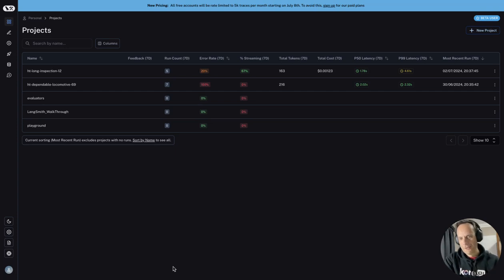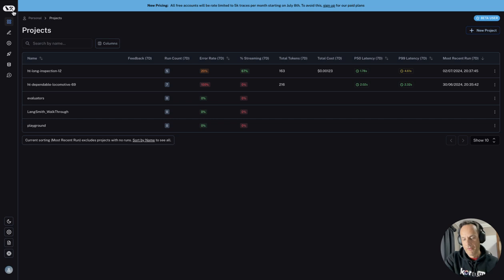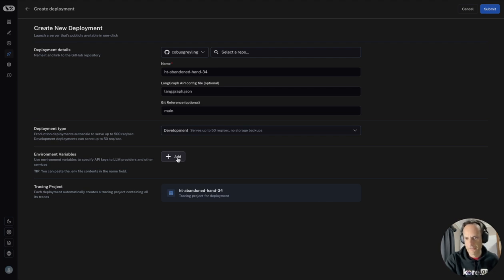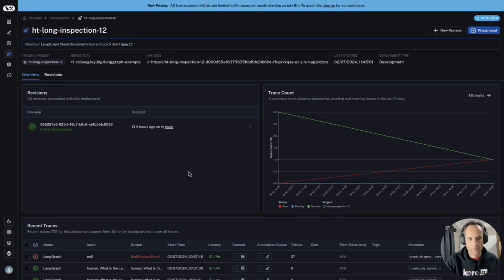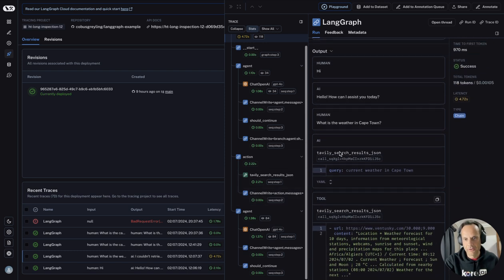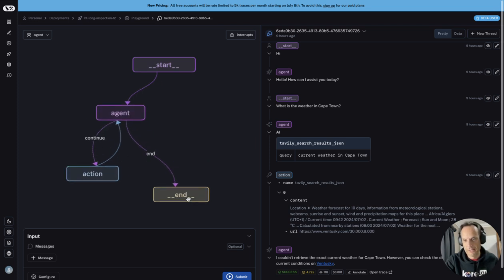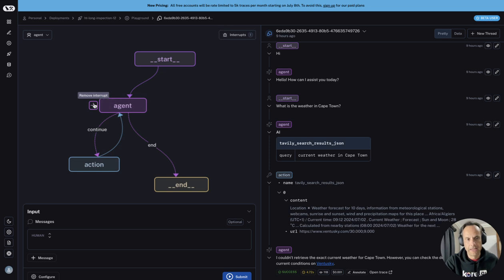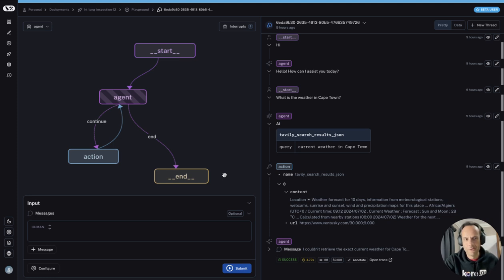LangGraph Cloud & LangGraph Studio From LangChain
Here, I provide a brief walkthrough of a new development by LangChain, which includes LangGraph Cloud and LangGraph Studio. All of this functionality is hosted within the LangSmith ecosystem.